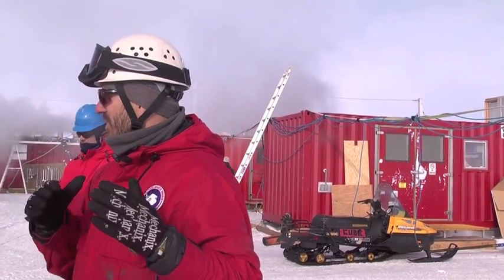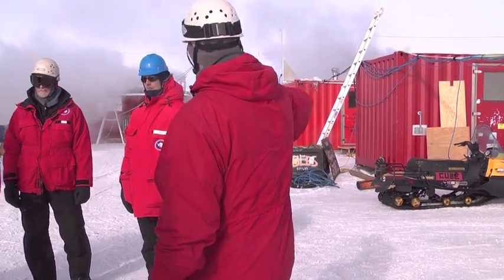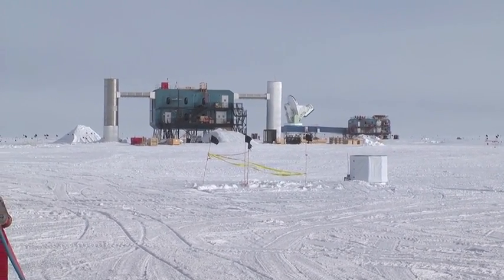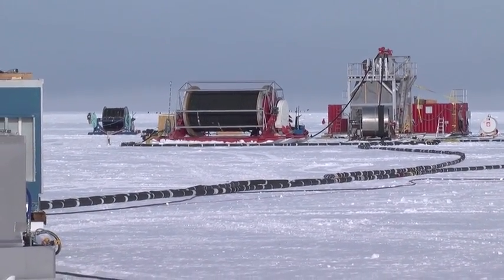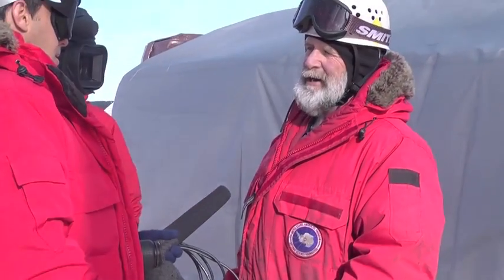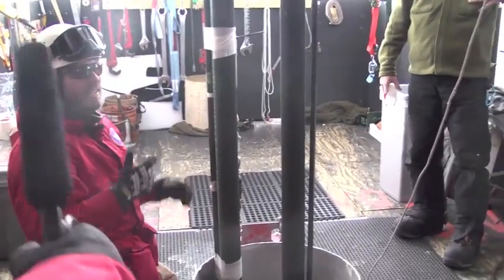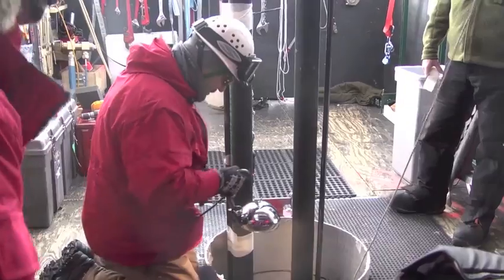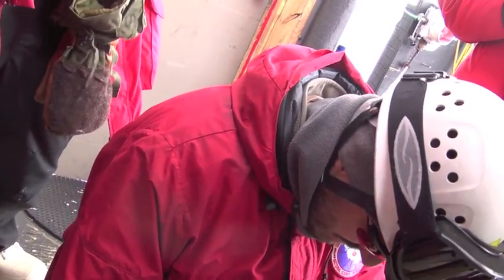Ice Cube Large.m4v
Tour of Ice Cube Telescope Construction at the South Pole. They are drilling holes in the ice at Amundsen Scott Station at the South Pole and installing detectors to see neutrinos. I have several posts with pictures and video on my blog.